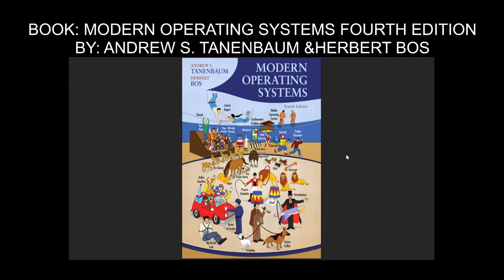modern operating systems ep1 - book overview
Book: Modern Operating Systems Fourth Edition
By: Andrew S. Tanenbaum and Herbert Bos

Name: Mtandao Centre
Web: mtandaocentre.vercel.app